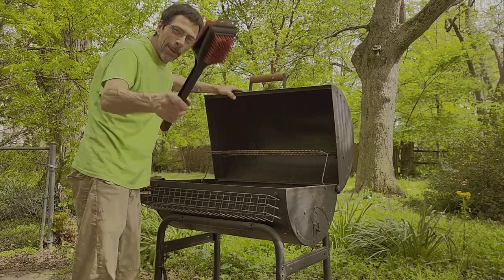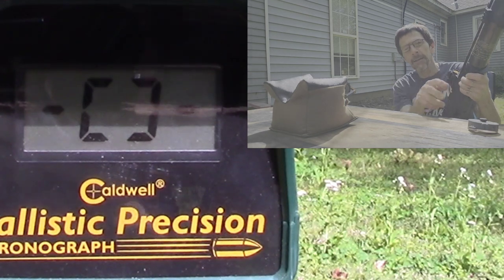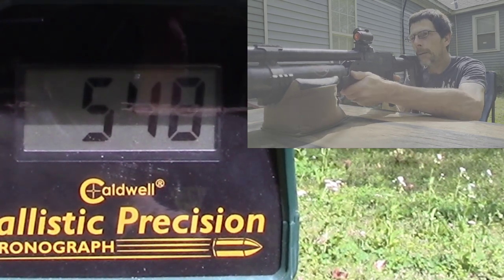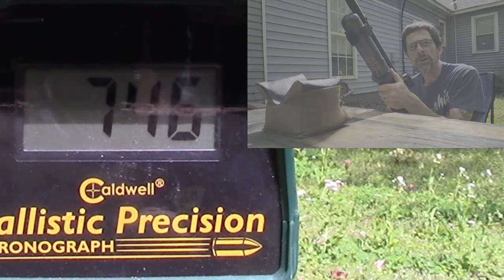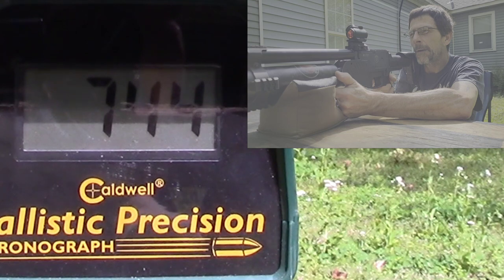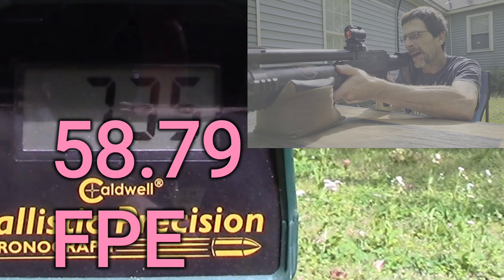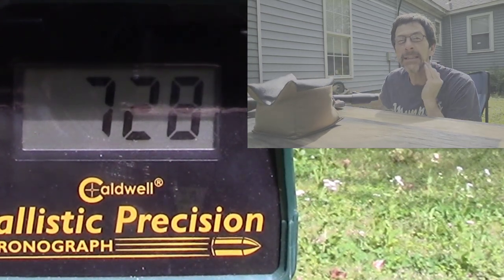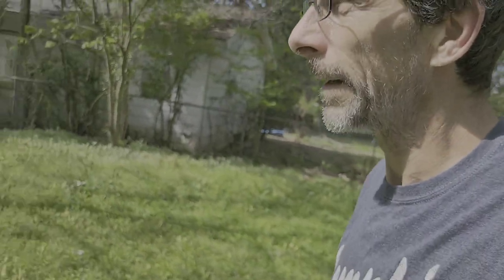hatsan blitz 62 foot pounds with new hammer and spring